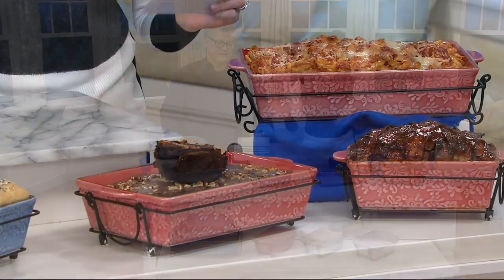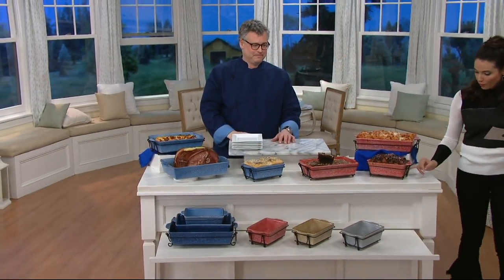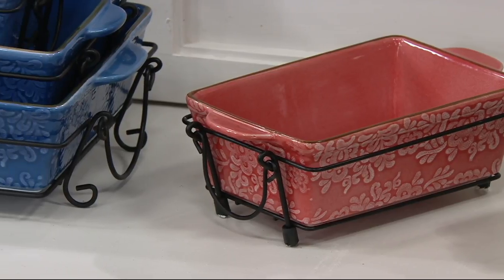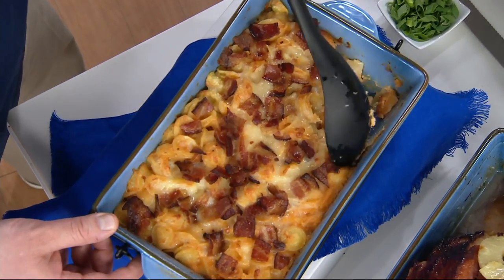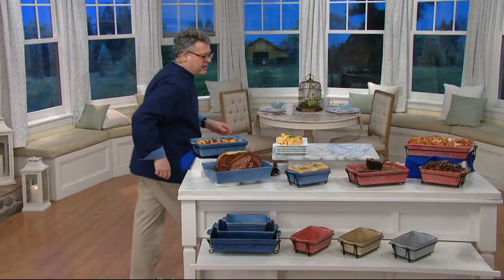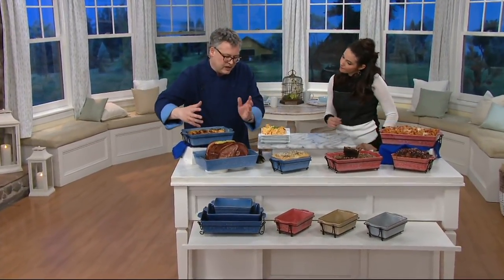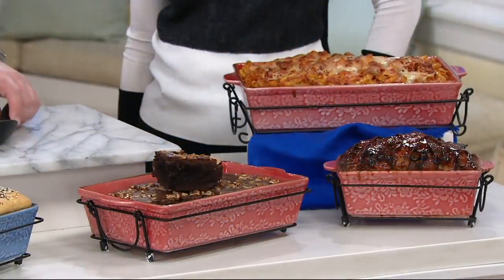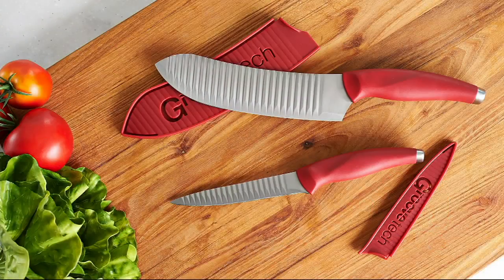Cook's Essentials Charlotte 3-pc Ceramic Bakers with Wire Racks on QVC